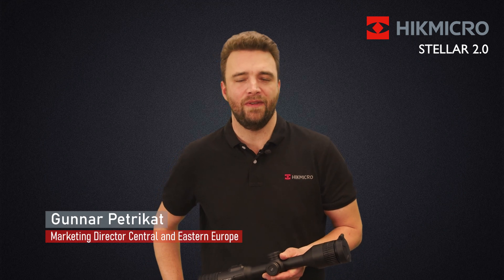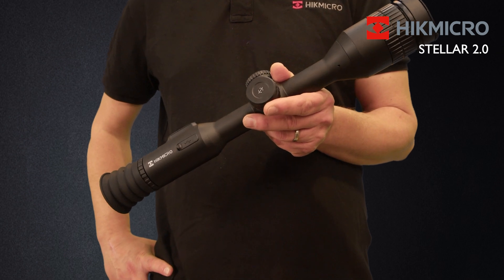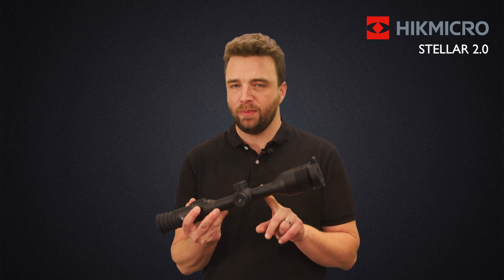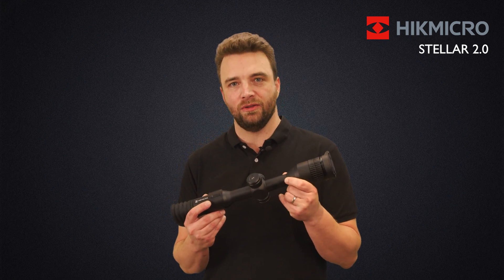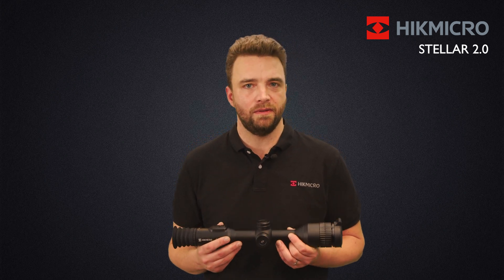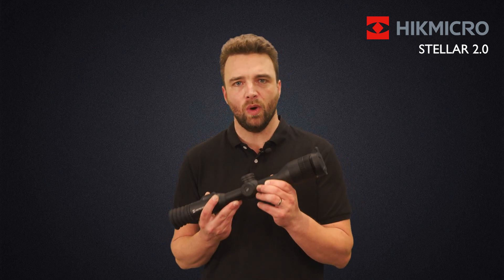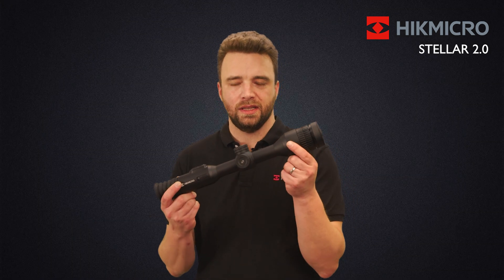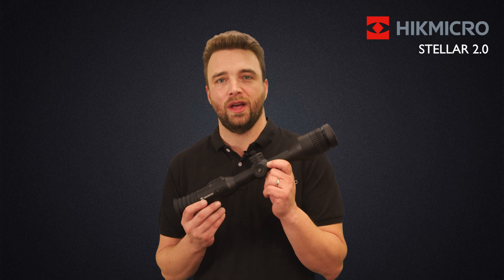STELLAR 2.0| Official Launch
What happens when the traditional tube meets powerful performance? Check out HIKMICRO STELLAR 2.0, our latest thermal riflescope. It is suitable for a wide range of hunting scenarios.